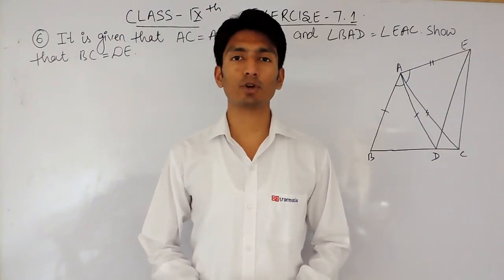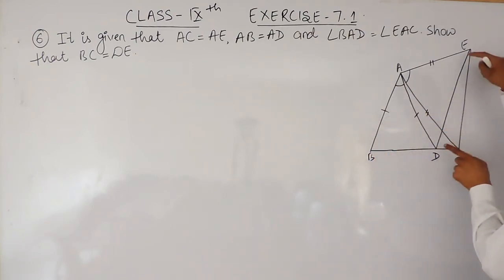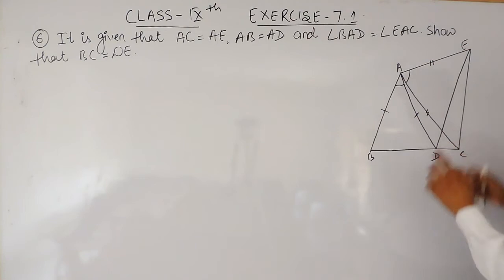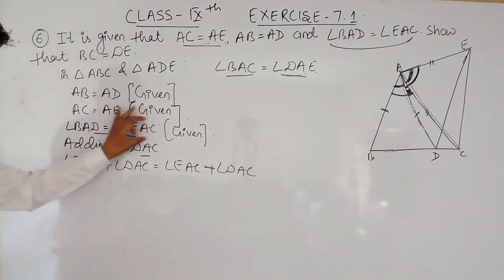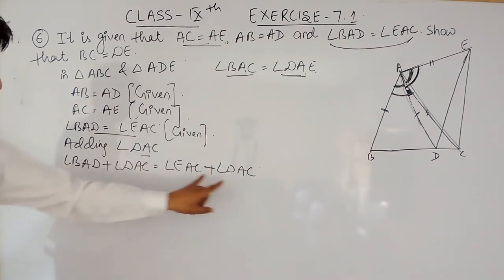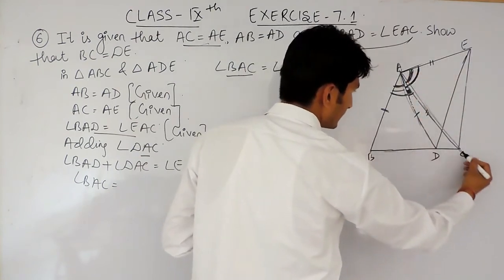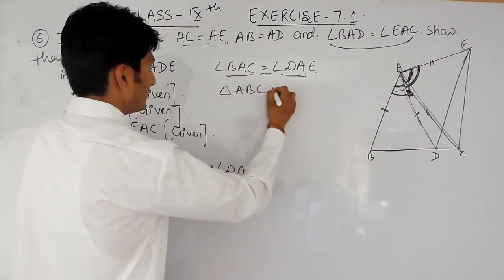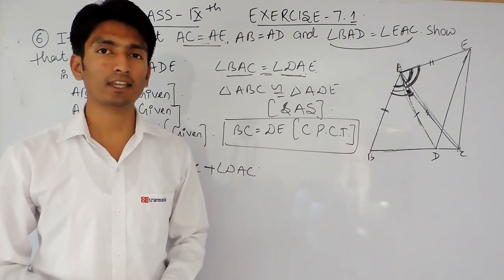Chapter 7 Exercise 7.1 Question 6 - Triangles Class 9 Maths - NCERT Solutions